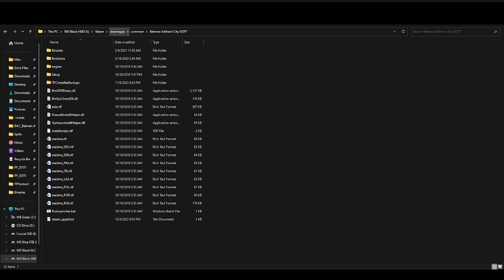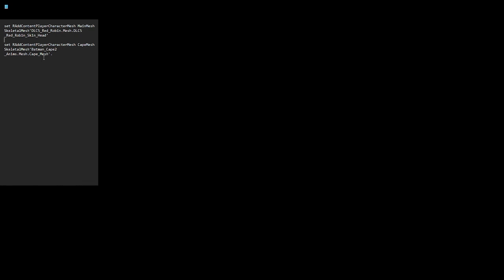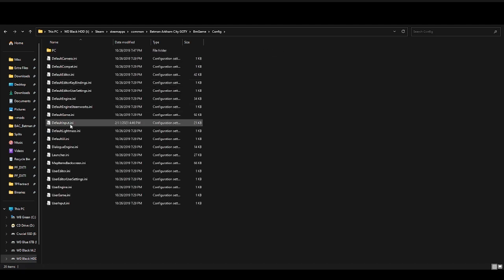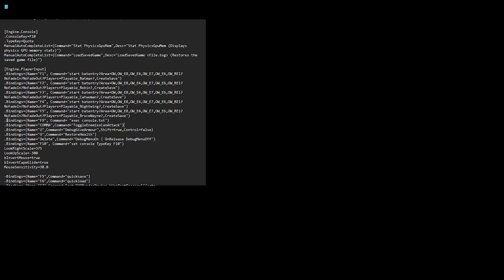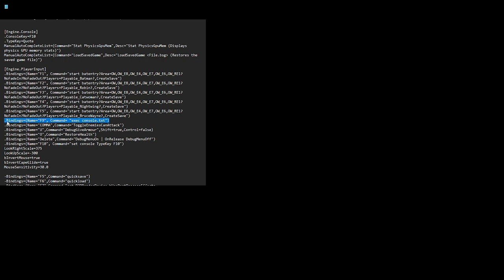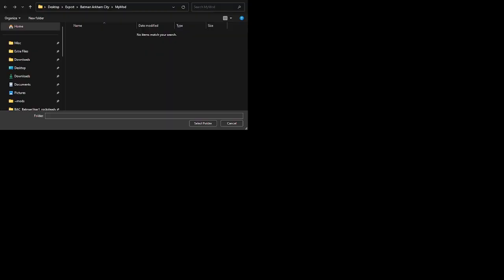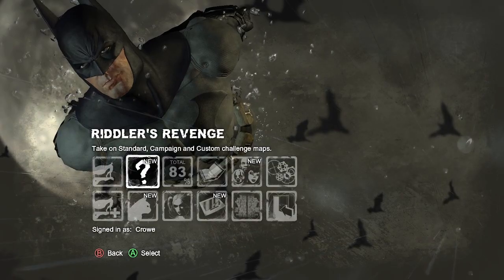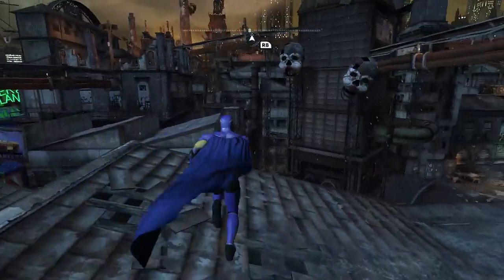Cape Meshing Tutorial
For those of you having issues with the cape meshing, then this video is for you. Follow the instructions contained within the video, and you will be able to successfully mesh capes and head pieces.

The mesh codes for each mod are contained in the description of each video. Simply copy the codes and paste into the console.txt file created via Notepad and saved under Binaries as console.txt.

Place this code under [Engine.PlayerInput] in your DefaultInput.Ini :

.Bindings=(Name="F9", Command= "exec console.txt")

Install the mod via Texmod or TFC Installer.

Go in game and select Riddler's Revenge. The first suit to pop up is always Batman Arkham City Default Suit. For cape mods, keep on the Default suit and press the button (F9) ONCE.

Go back to save game selection and choose the save game. Go into start new game/continue game and choose the suit you are meshing over for the cape. SPAM button (F9) through the loading screen. Stop once the game has loaded in.